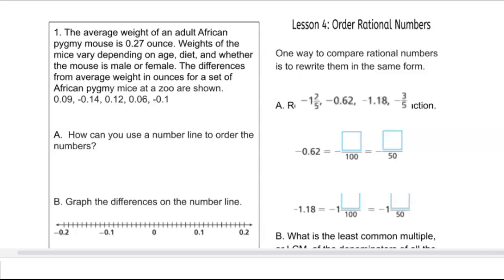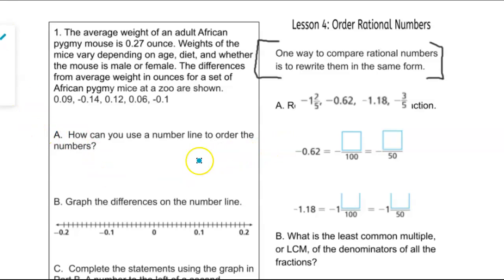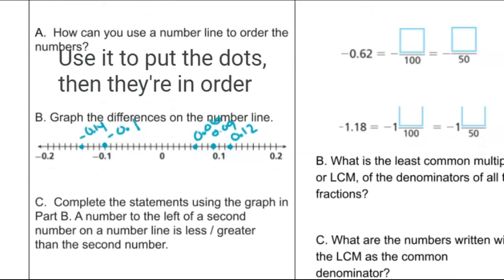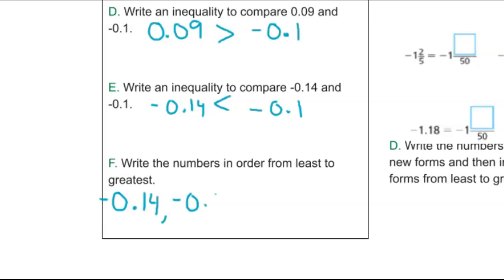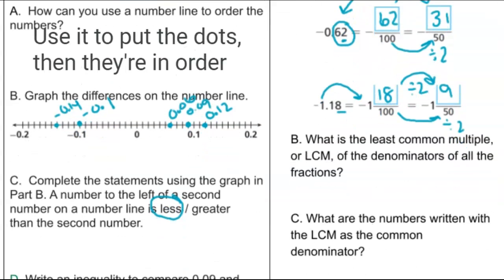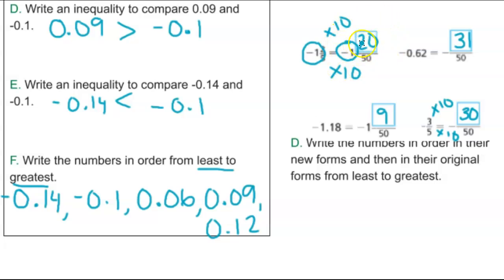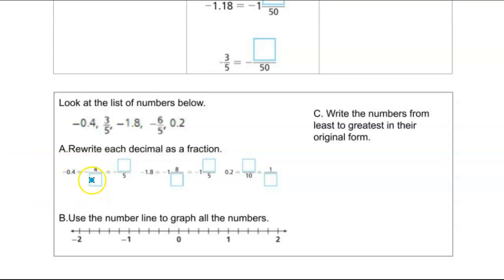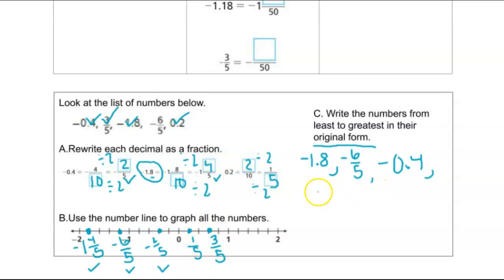2.4: Order Rational Numbers--1